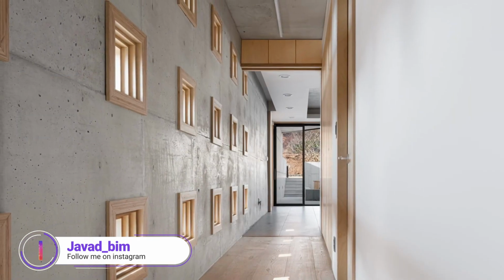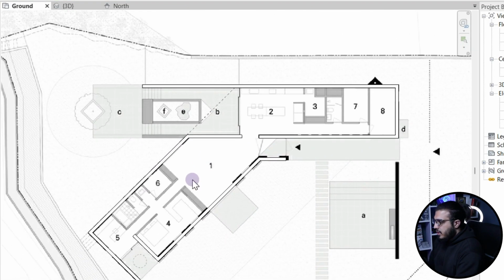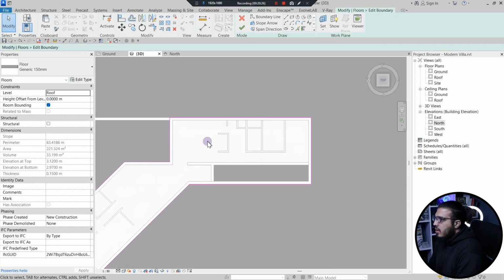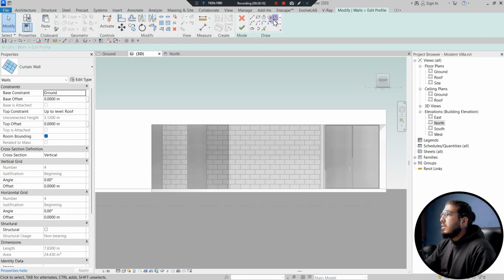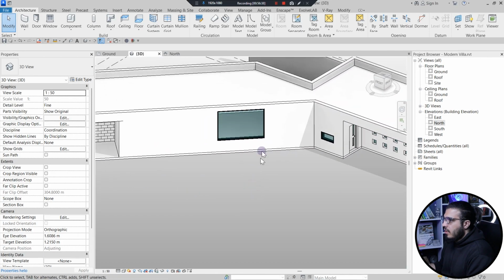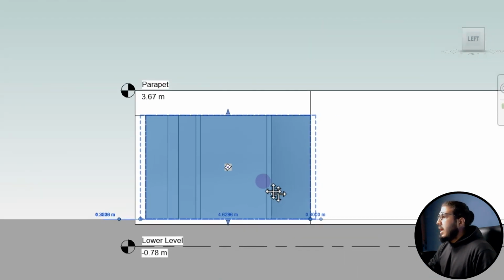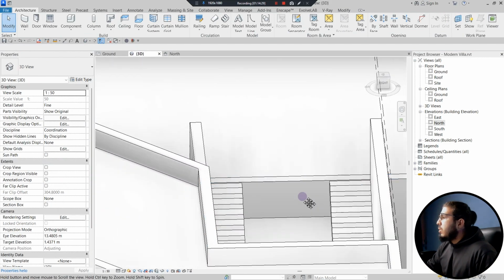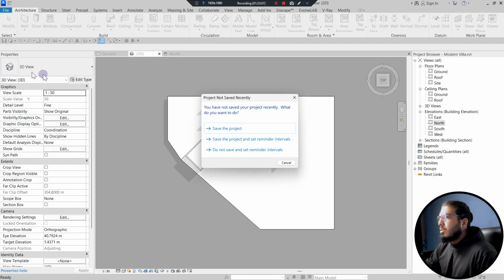Revit Modern House - Revit Modern Villa Tutorial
🟣In this video I will show you the way that I approach these kinds of modern projects in revit, and I will show you some tips to boost your modeling speed in revit

✅Useful Links :
🟣Q & A Group